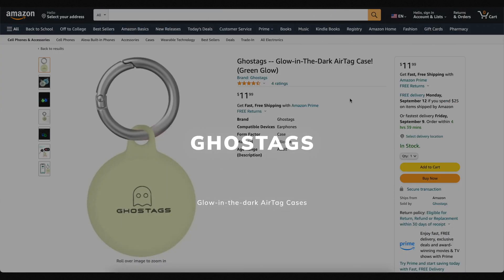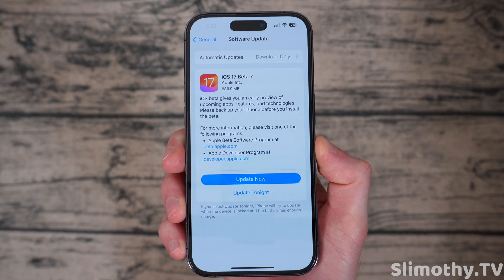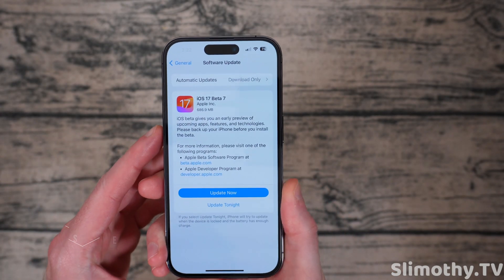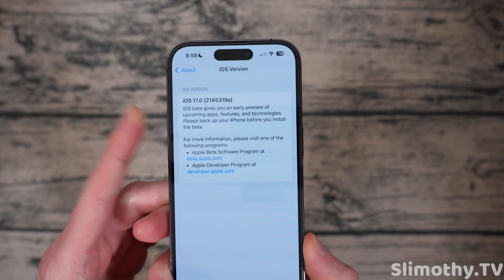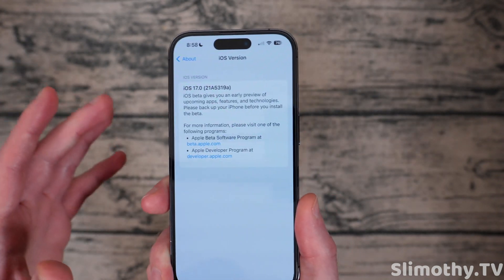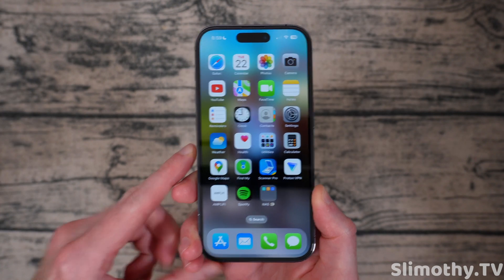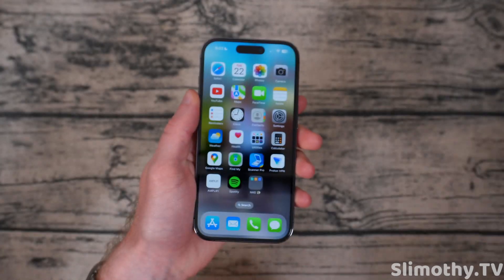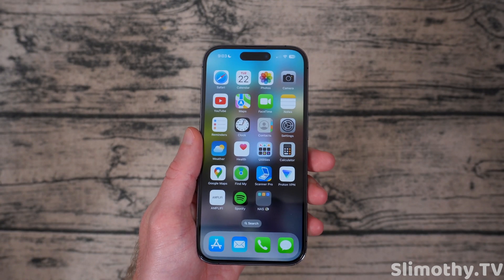iOS 17 Beta 7 RELEASED! // What's New?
Apple just released iOS 17 Beta 7 and this is the best one yet! In this video we will discuss all the new features in iOS 17 Beta 7, the bug fixes, hidden features, performance, battery life, and more! This is our full review of iOS 17 Beta 7 and how the performance and battery life has been.

Apple released iOS 17 Beta 7 to developers. In this video we discuss the new features of iOS 17 beta 6 as well as the release date of iOS 17, iOS 17 battery life, bugs, new features, hidden features, tips and tricks, and more.

iOS 17 Beta just came out for registered Developers and in this video we go over everything new in iOS 17 and if you should update. We also talk about the battery life of iOS 17, the release date of iOS 17, and iOS 17 bugs we've encountered in this developer beta. iOS 17 has a TON of new features including Contact Posters, NameDrop, AirDrop over WiFi, LIVE Voicemail, "Check In" in iMessages, custom stickers, a whole new menu in iMessage, Interactive Widgets, swipe to reply like Telegram, audio message transcriptions, filters when searching iMessage, new wallpapers, Standby Mode, Share AirTags!, collaborate on Apple Music Playlists with CarPlay/SharePlay, share Passwords and Passkeys, AirDrop nearby, you no longer have to say "Hey Siri" you can just say "Siri", autocorrect is MUCH better, no Journal app yet, private browsing requires Face ID now by default.